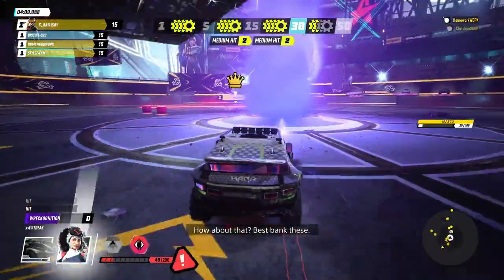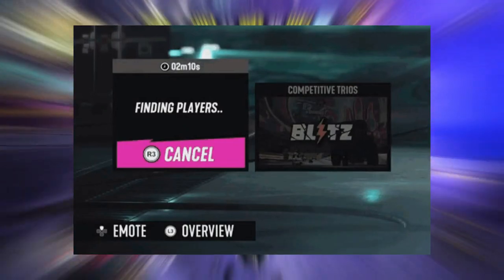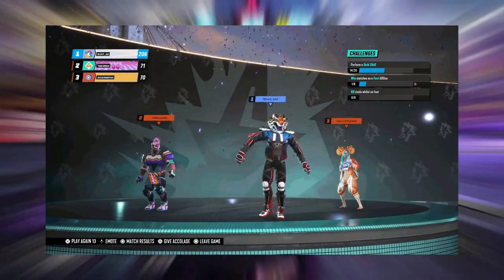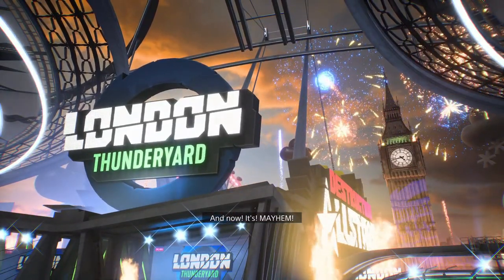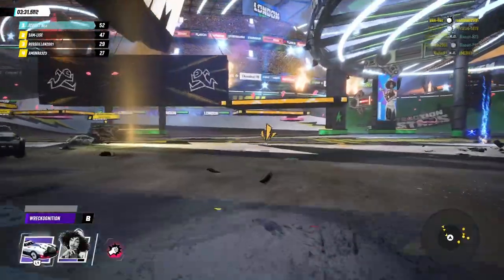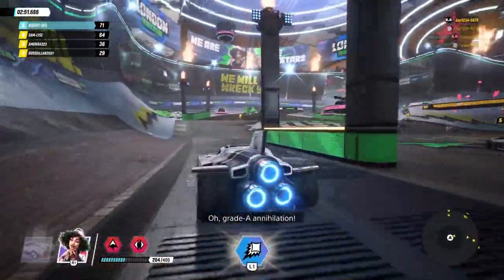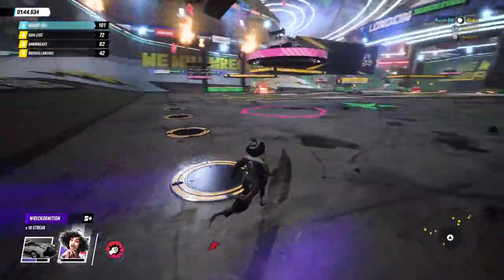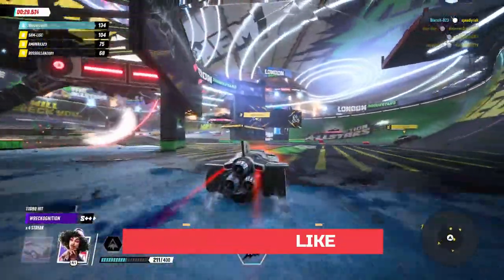NEW Season & January UPDATE Preview + Genesis Mayhem Gameplay | Destruction AllStars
New Destruction AllStars January Update Information! New in game mechanics, New menu interface, new ways to play. Biscuit Goes Over All The Latest up & coming DAS info In This Video, There Is Also Some Mayhem Gameplay using Genesis to look forward to.

Dominate the glittering global phenomenon of Destruction AllStars – the spectacular prime-time sport for dangerous drivers!

Master the art of intense vehicle-based combat through timing, tactics and skills to cause colossal amounts of damage, destruction and devastation in vibrant arenas across the globe.

CHAPTERS:
0:00 Genesis Match Preview
0:09 Intro
0:45 NEW Menu Interface
1:26 NEW In Game HUD
1:52 NEW Visual Effects
2:04 NEW Post Match Screen
2:33 NEW Unlock Screen
2:53 NEW Gameplay Mechanics
3:21 More Info Coming In January
3:37 Mayhem - London Thunderyard (Glitch In Match LOL)
SUPPORT BISCUIT 🍪
VibePay Partnered Streamer & Sidemen Clothing Model -